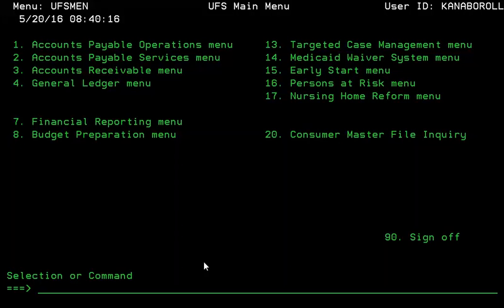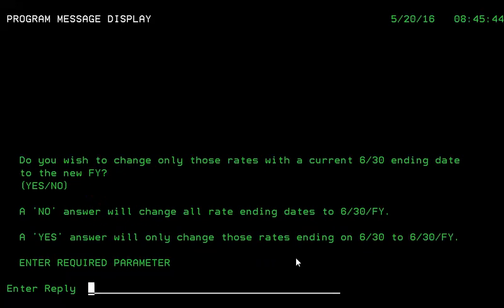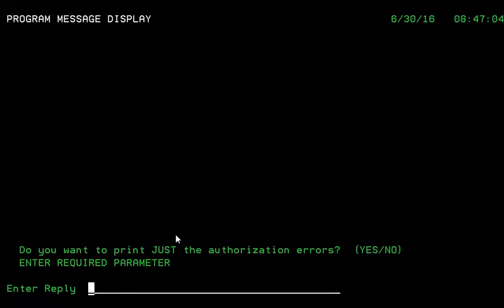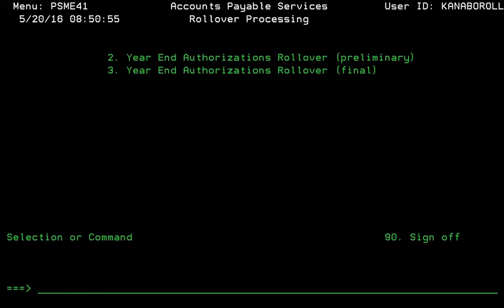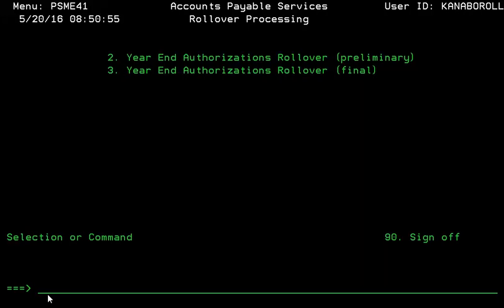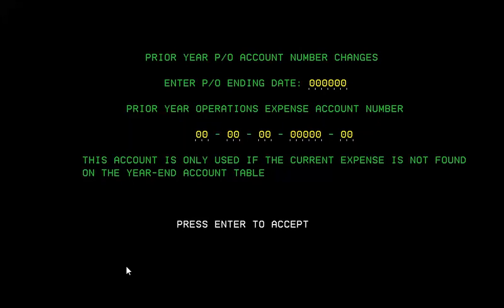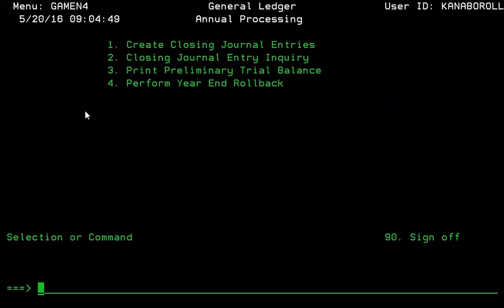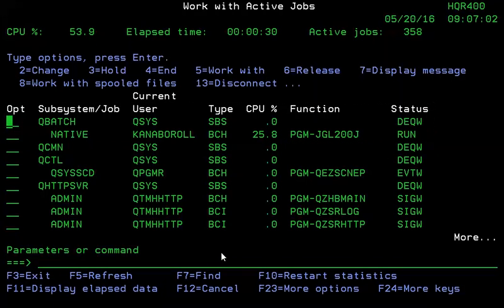Rollover Rollback2016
Rollover/Rollback 2016 Demonstration